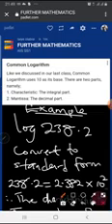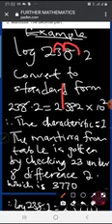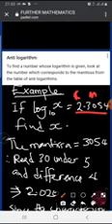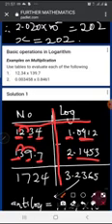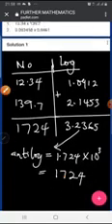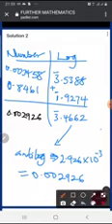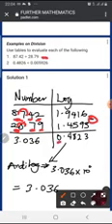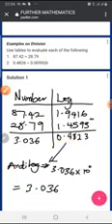Common Logarithm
OLABISI Taiye Isaac